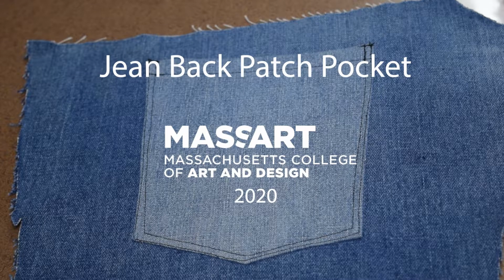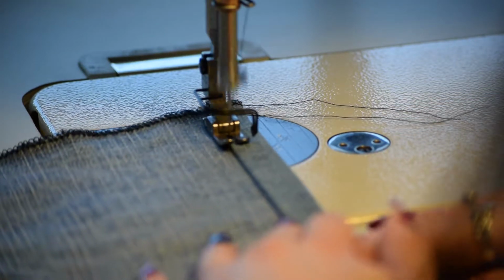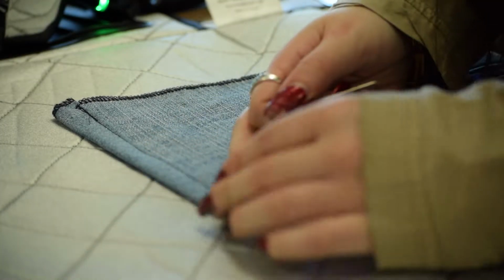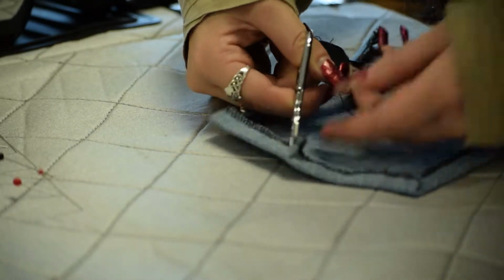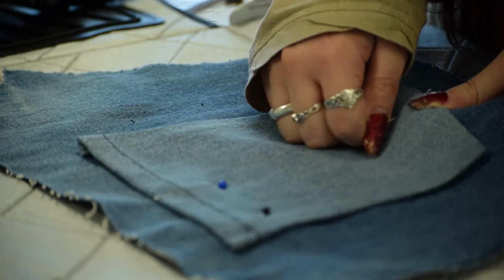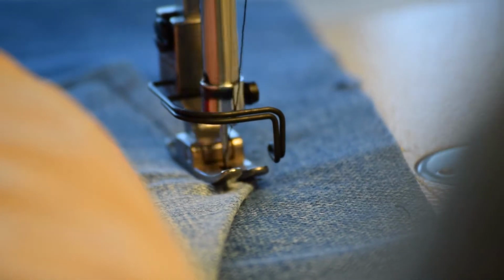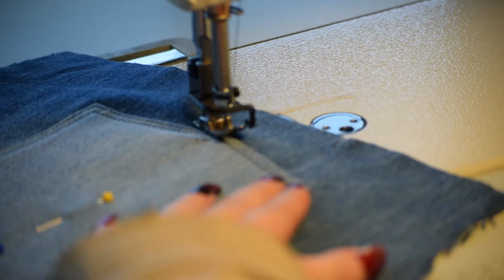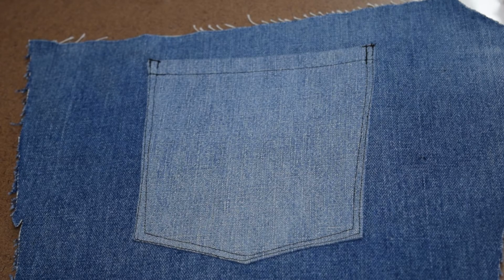Jean Back Patch Pocket Demo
Julia walking us through a back patch pokect.